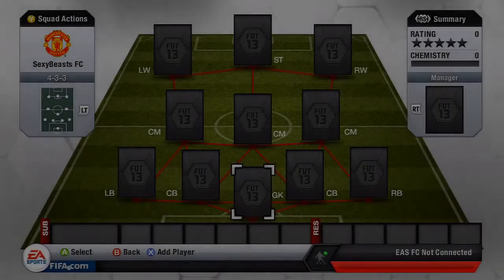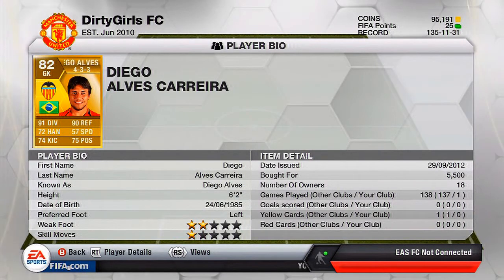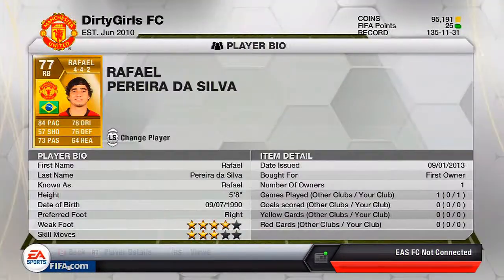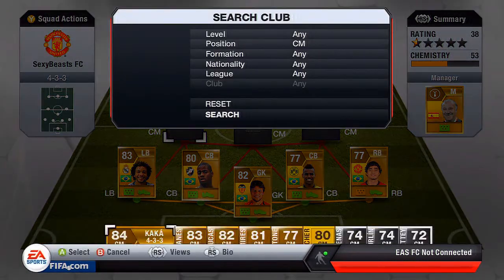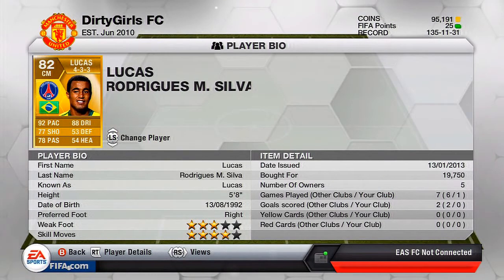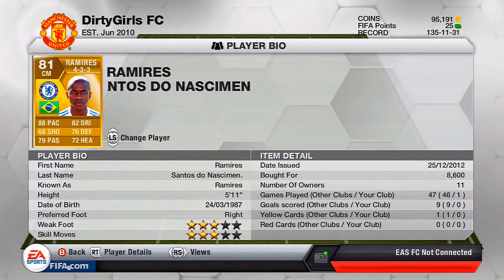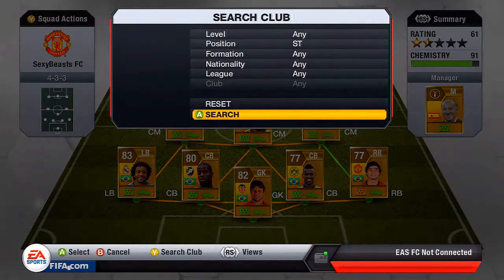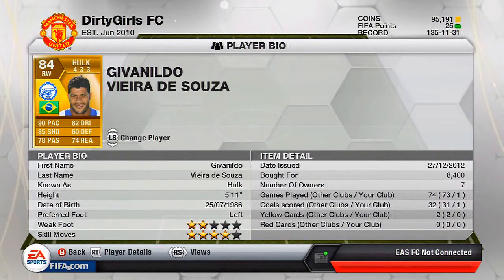Fifa 13 - Squad Builder - Brazil [Ft Neymar, Hulk & Pato]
Want Cheap UT Coins? Click Below!

Hope You Guys Like This Squad Builder